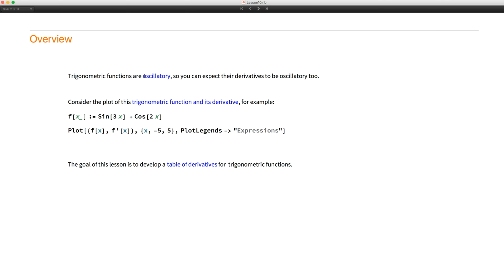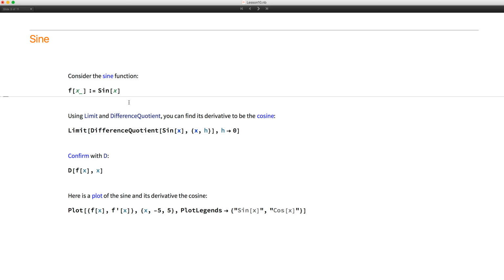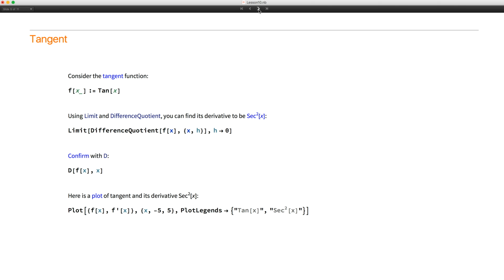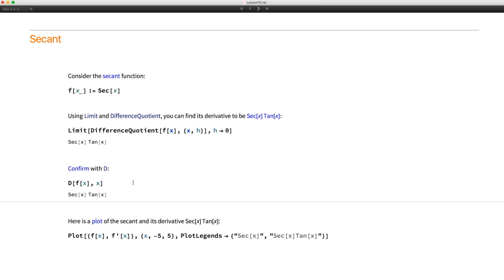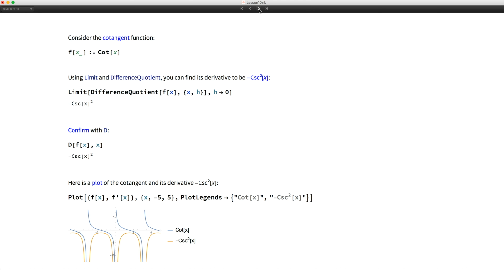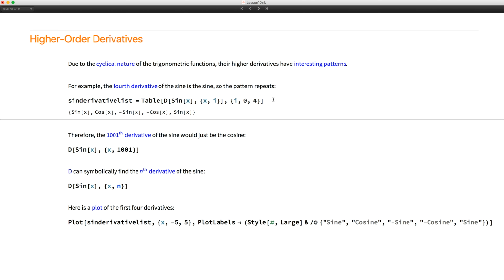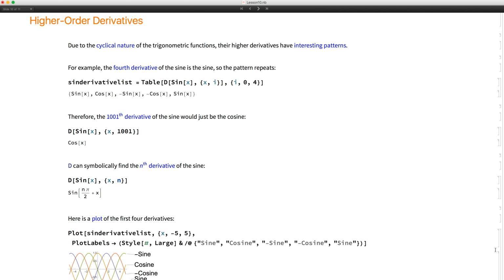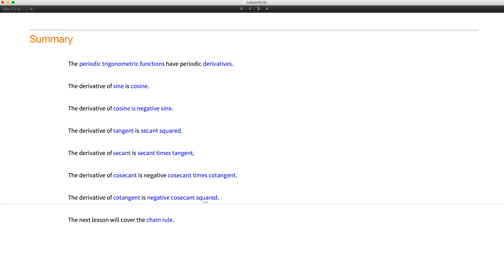Introduction to Calculus: Derivatives of Trigonometric Functions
Learn how to find derivatives of sine, cosine, tangent, secant, cosecant and cotangent functions. Compute and graph them with Wolfram Language functions.  See higher-order derivatives of trigonometric functions.